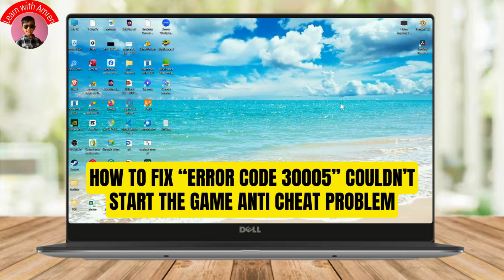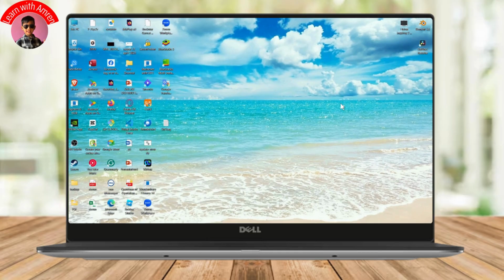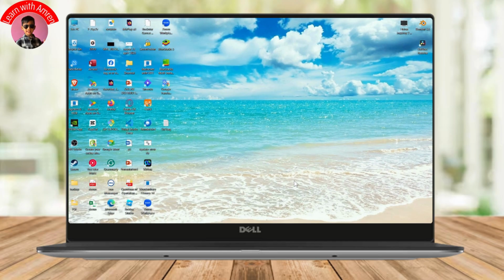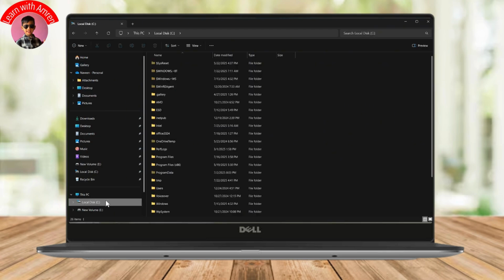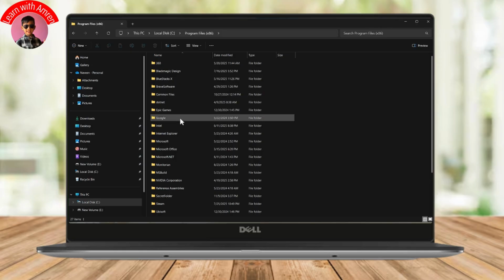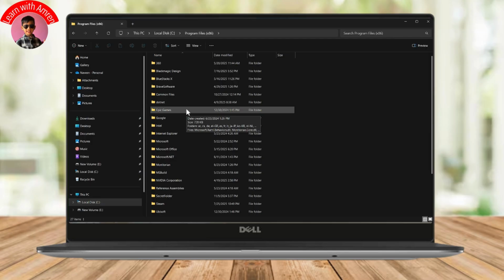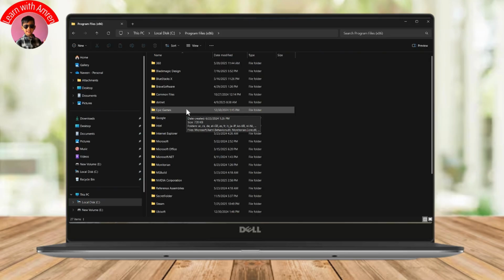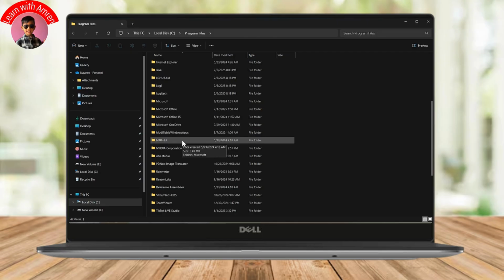How to Fix “Error Code 30005” Couldn’t Start the Game Easy Anti Cheat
How to fix “Error Code 30005” couldn’t start the game Easy Anti Cheat problem so your games finally launch instead of crashing on startup. In this video, you’ll see quick fixes to repair or recreate Easy Anti Cheat files so the launcher can verify your game and start normally. Once you fix Error Code 30005, you can jump back into online lobbies, ranked modes, and events without the same popup stopping you. This matters because a broken Easy Anti Cheat service blocks you from playing even when your PC and internet are fine. After these steps, you’ll know what to repair and how to get the anti-cheat running clean so you can focus on matches, not errors.

00:00 Introduction
00:10 how to fix error code 30005 couldnt start the game easy anti cheat problem

how to fix fortnite easy anti cheat error, fix easy anti-cheat error code: 30005, how to fix easy anti cheat error, fortnite easy anti cheat problem, easy anti cheat troubleshooting